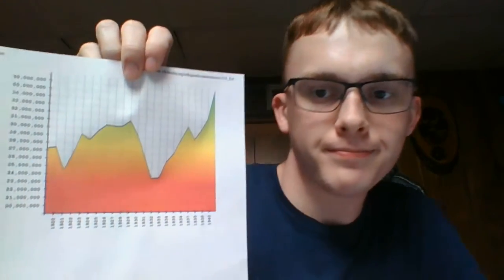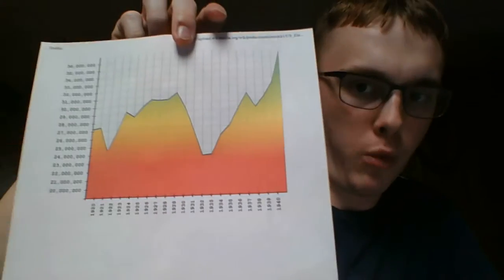The Great Depression (1929-1940)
In today's video we examine the events of the Great Depression that hit the United States and the rest of the world following the Wall Street Stock market Crash on October 29, 1929. It remains to this day the worst economic depression the United States has ever suffered and saw a massive change in the responsibilities of the federal government in regulating the economy. The depression also saw the birth of several now important institutions and programs including the FDIC, SEC, and Social Security.